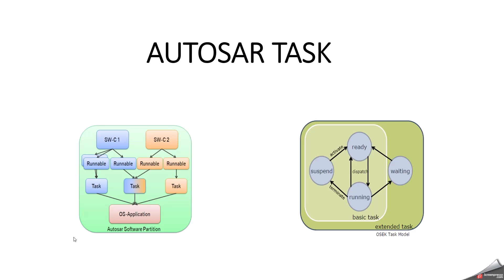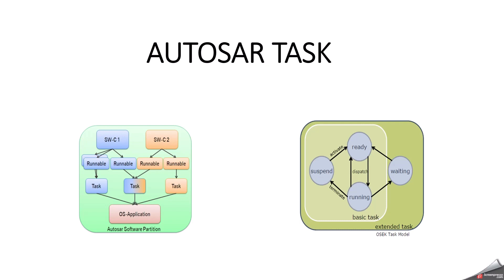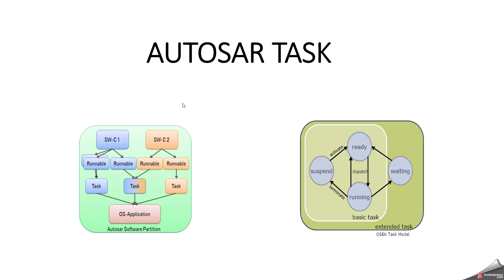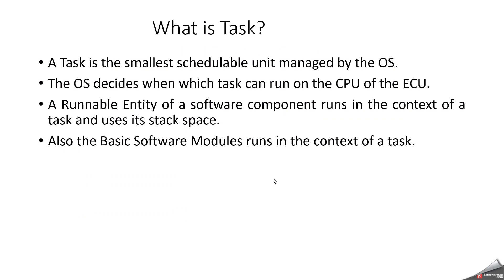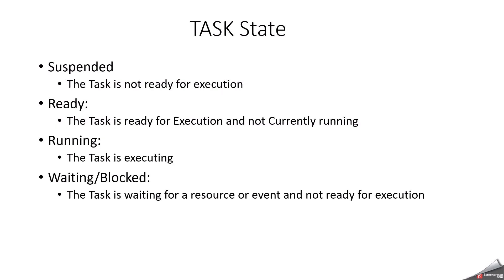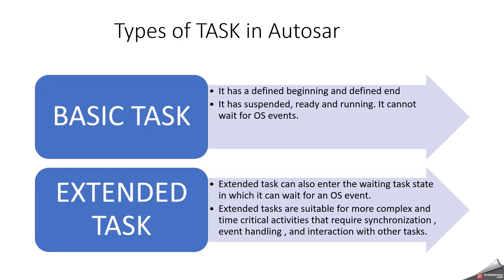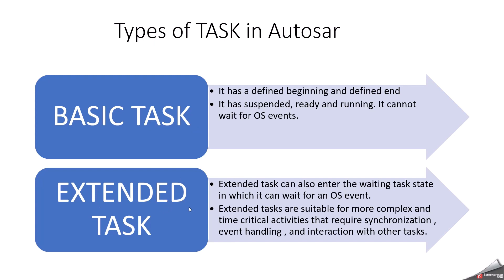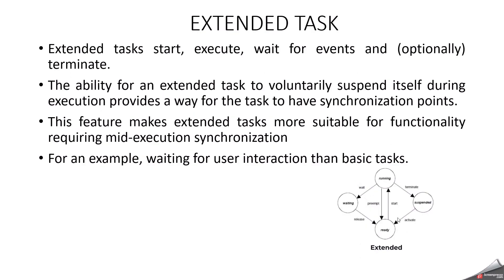AUTOSAR TASK | BASIC TASK | EXTENDED TASK | AUTOSAR OS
In this Video , we covers about Basic Task and Extended Task. additionally we covers about  Task State and difference between Basic and Extended Task.
Basic Task:
Basic tasks start, execute and terminate (this is often called a single shot tasking model).
Extended Task:
Extended tasks start, execute, wait for events and (optionally) terminate.